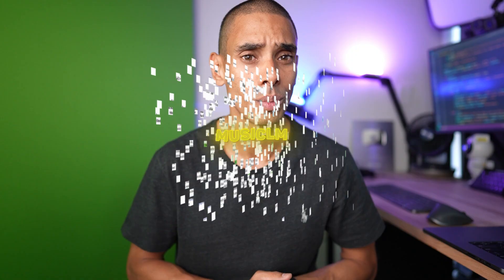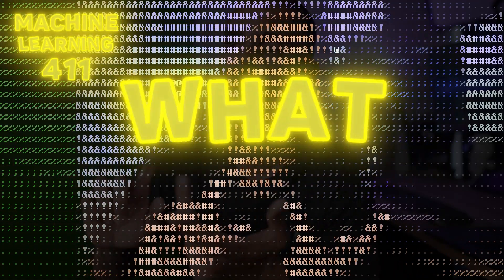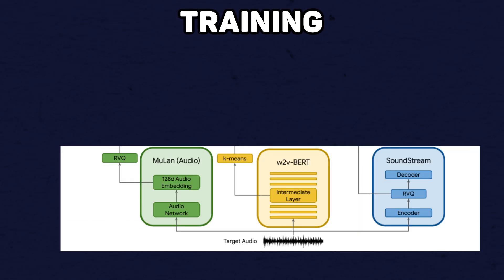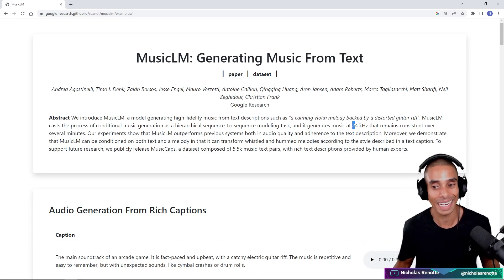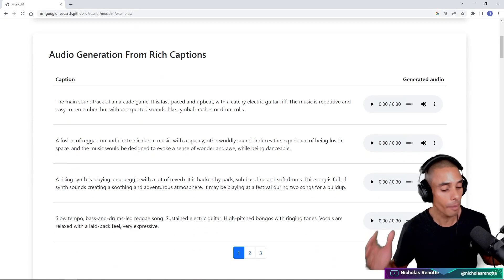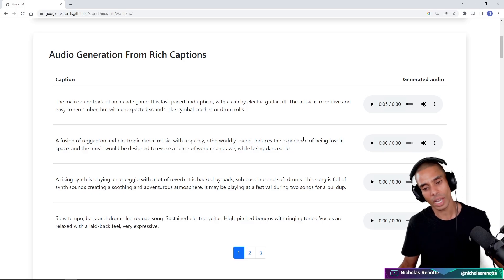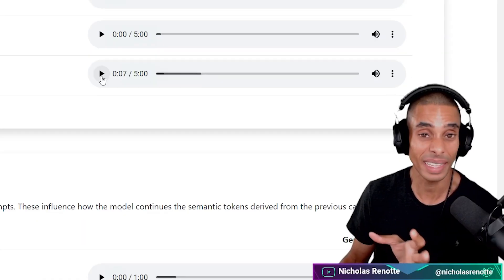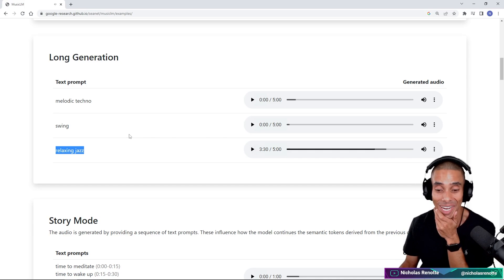MusicLM is a GAMECHANGER for ML Text to Music Generation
Get notified of the free Python course on the home

Happy coding!
Nick